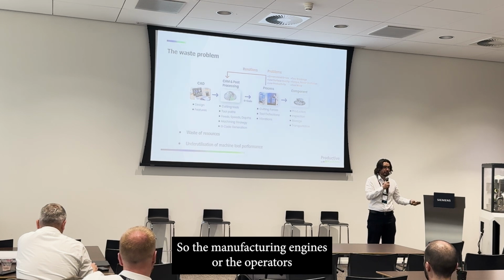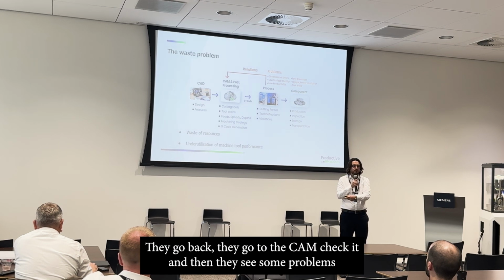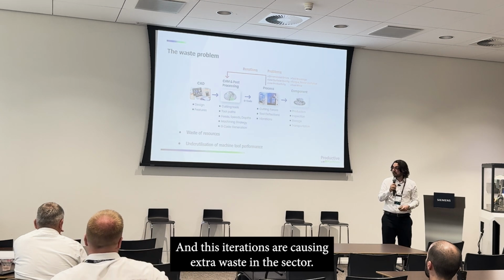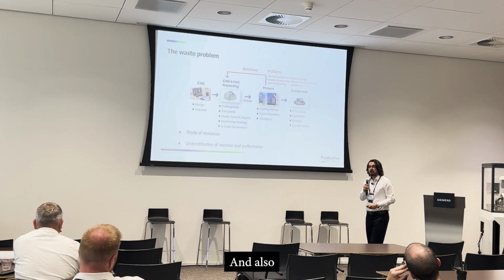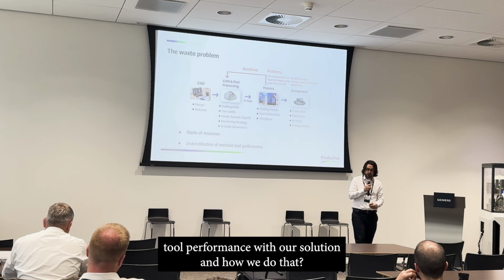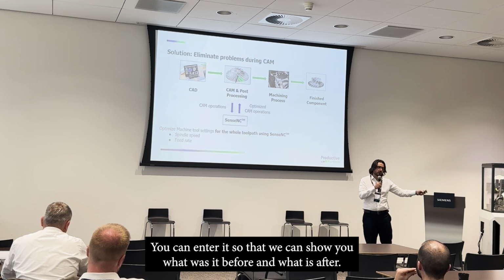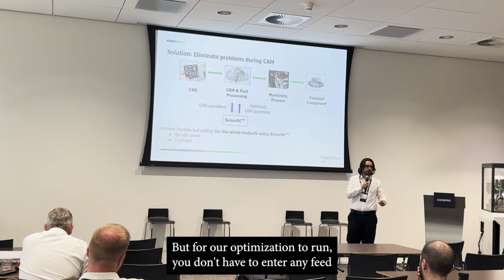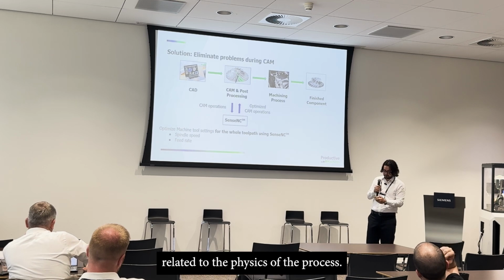Digital Manufacturing & NX CAM Session - Part 2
In his talk at Realize LIVE Europe 2025, our CEO Dr. Erdem Ozturk addressed one of manufacturing’s most persistent problems: waste caused by misaligned cutting conditions.

🔧 The solution?
A fully autonomous plug-in that optimizes spindle speed and feed rate in the background, no manual tuning, no trial-and-error.

📽️ Watch this short video to see how SenseNC™ bridges the gap between CAM programming and real-world cutting performance.